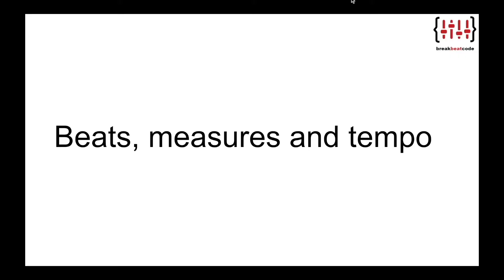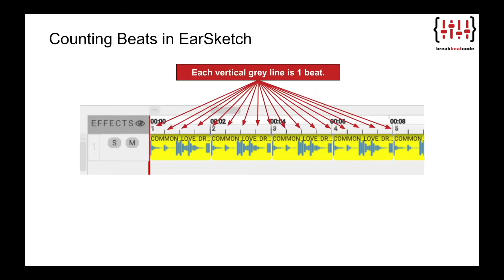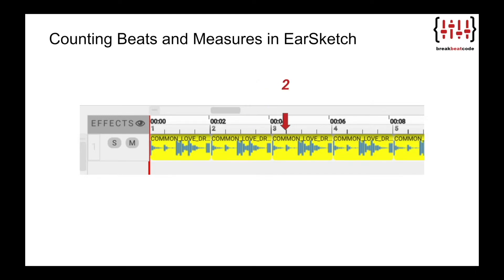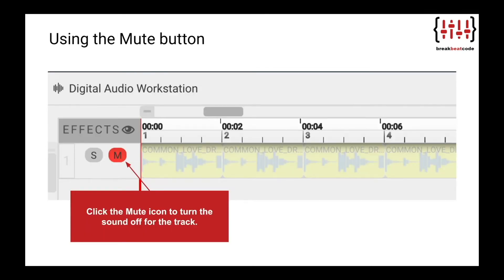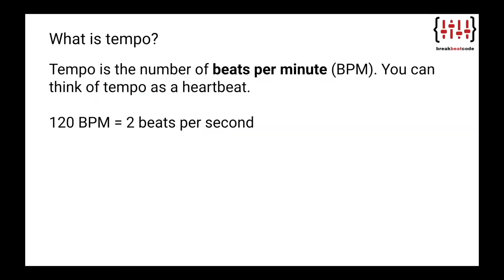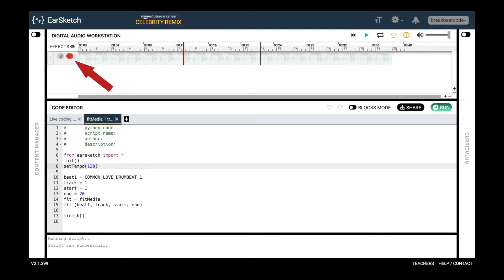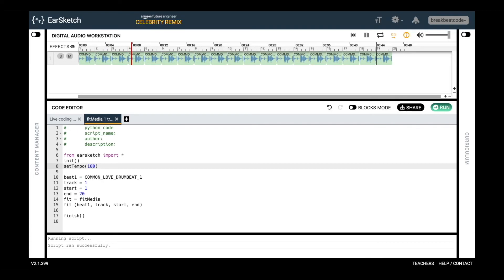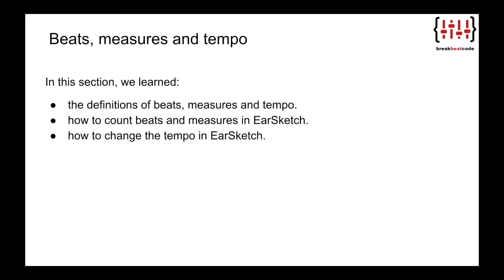Beats, measures and tempo in EarSketch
In this video, we will learn:
- the definitions of beats, measures and tempo.
- how to count beats and measures in EarSketch.
- how to change the tempo in EarSketch.

This video is part of a series from breakbeatcode (breakbeatcode.com), a free, online curriculum to learn coding through hip hop and music creation. Students work with a digital audio workstation called Earsketch, a library of samples, and a Python interpreter, learning to build their own beats through writing Python code.

Go to learn.breakbeatcode.com for more lessons on how to create music with code.

Check out the code examples below, and go to learn.breakbeatcode.com for more lessons on how to create music with code.

Make sure you have an account and have signed into EarSketch then click on Import to Edit so you can make changes to the code.